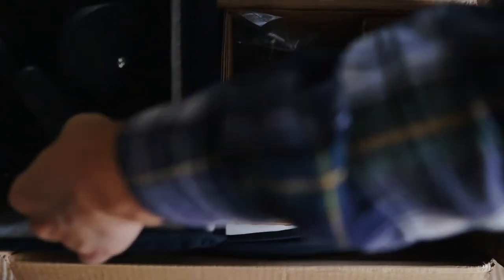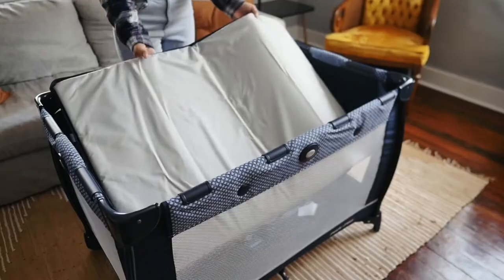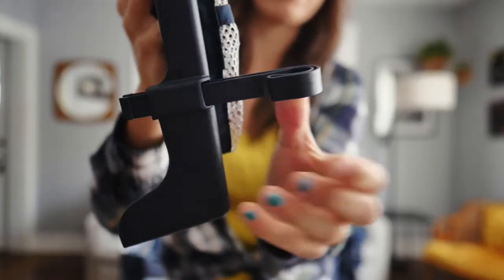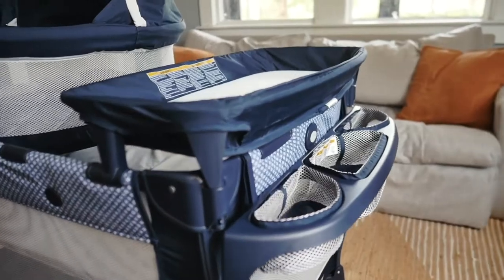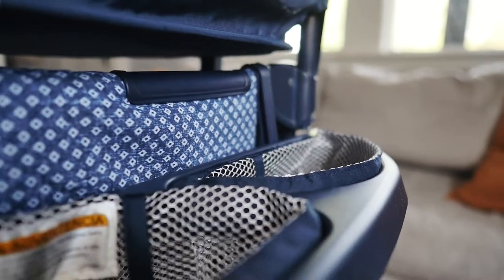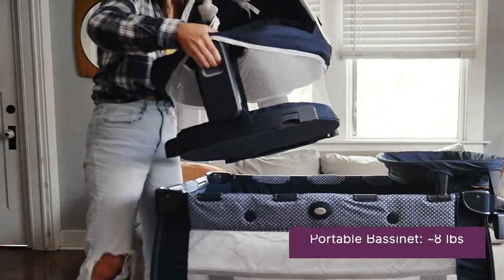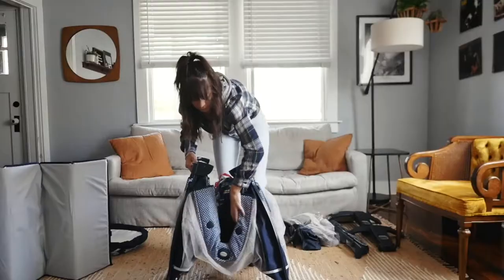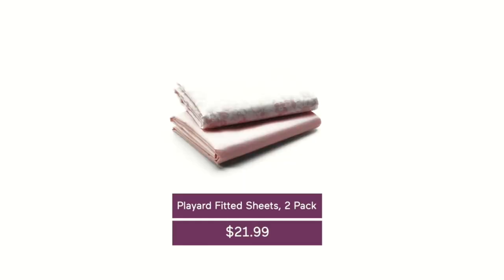Graco Pack ‘n Play Travel Dome Playard Review | Unboxing & Review - Babylist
A lot of parents like this playard once they get it all setup! We'll show you how to do that and all the other details too:

Check out the Graco Pack 'n Play Travel Dome LX Playard

Doing more research? Here's a “Best Playards of 2021” guide